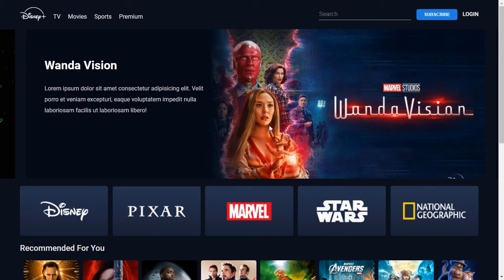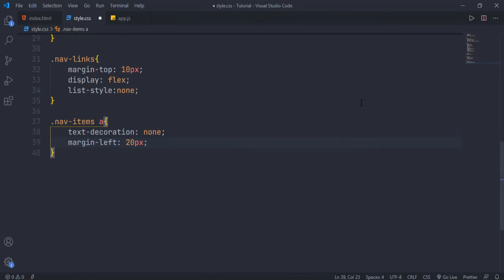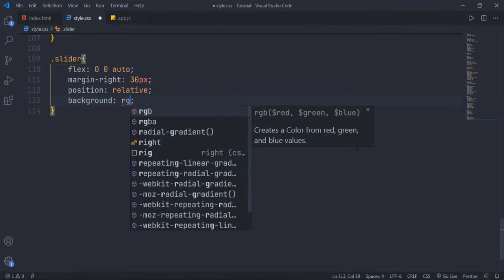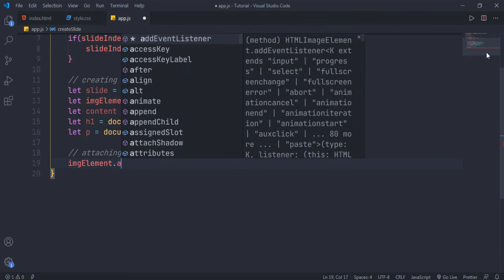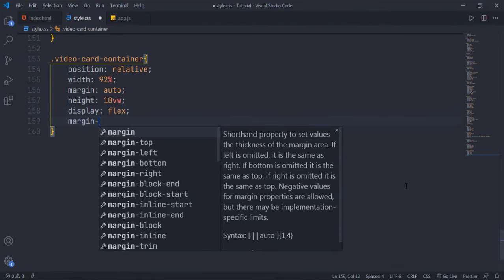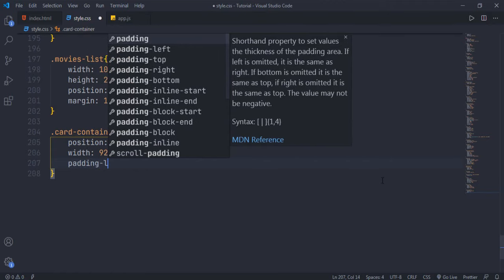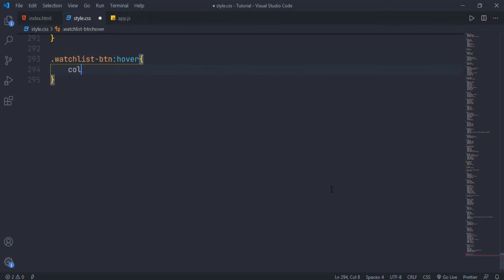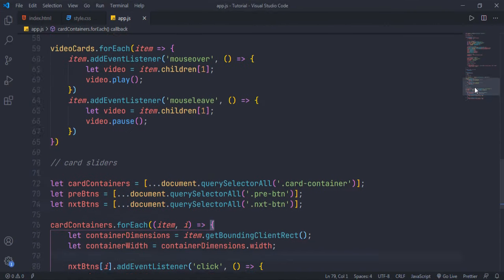Disney+ clone for beginner in 2021 | HTML5 | CSS3 | JS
Make disney plus clone | Disney+ clone for beginner in 2021 | HTML5 | CSS3 | JS 👇.

Welcome, In today's video you'll be learn to create Disney+ UI clone with HTML, CSS and Javascript only. This video is a part of series where I made tutorial video on various site clones like netflix, disney plus, amazon etc. So if you are interested make sure you hit that subscribe button and enable notification to never miss my video.

Timestamp
00:00 - Intro
00:16 - Demo
02:05 - Folder Structure
02:34 - Data.js
02:46 - Navbar
09:24 - Endless Carousel
21:06 - Video cards
25:33 - Movie Cards
37:42 - Done